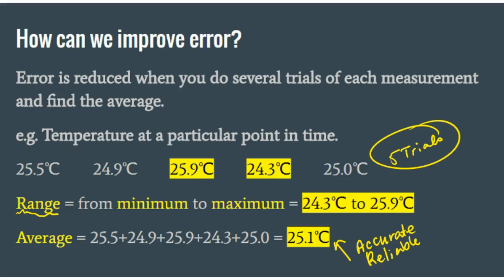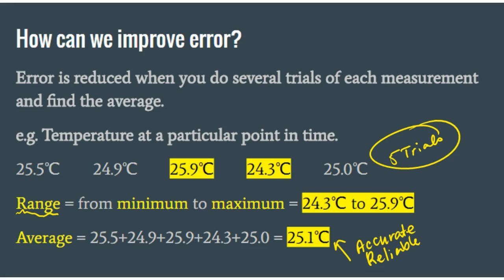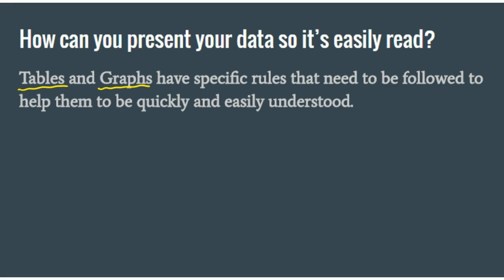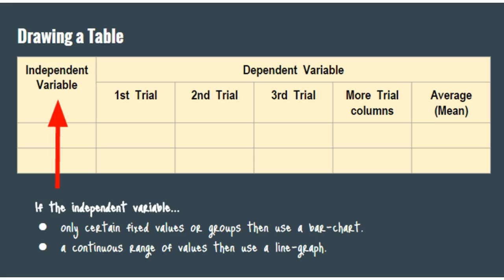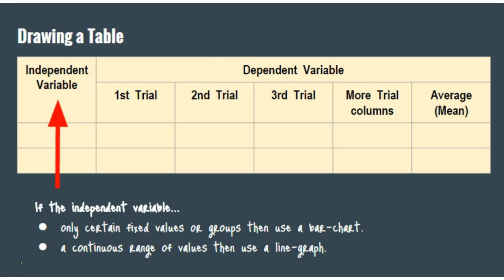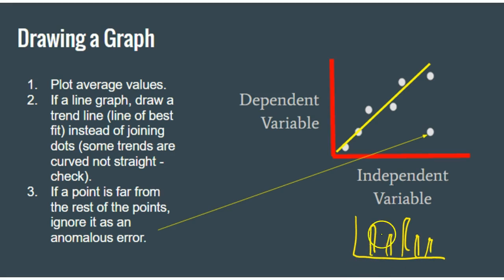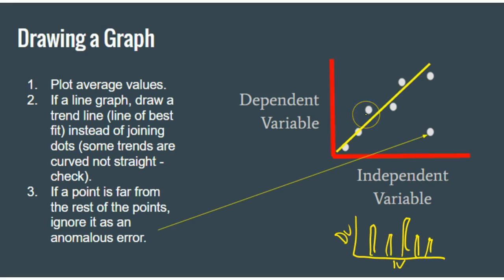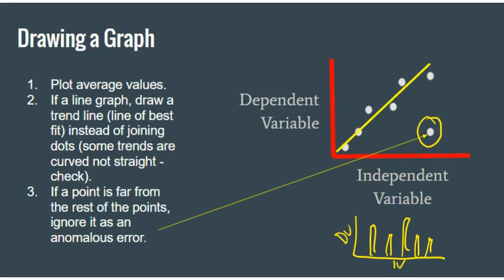Trials, Tables and Graphs